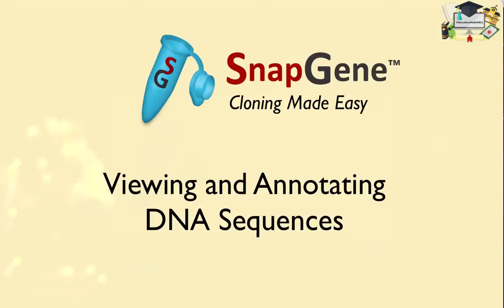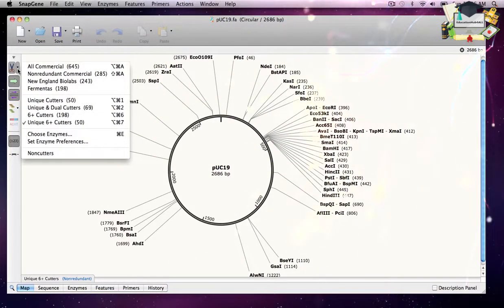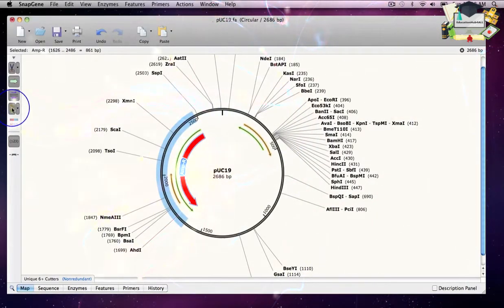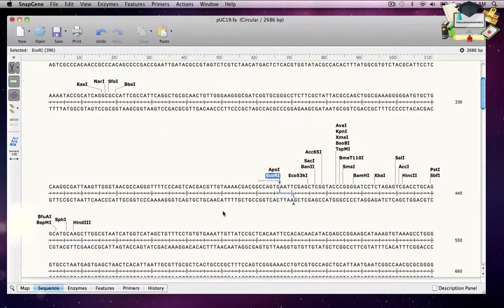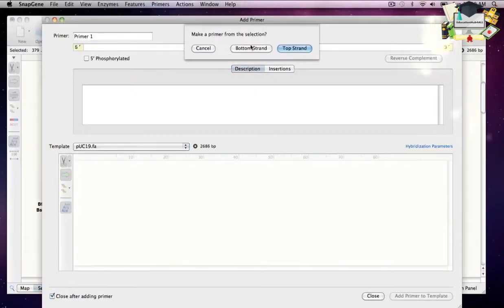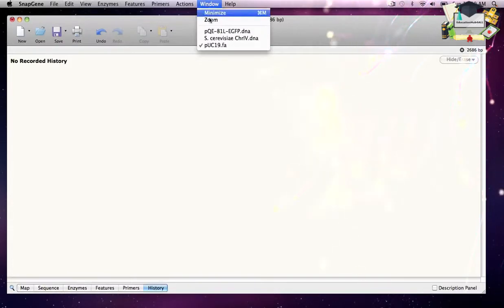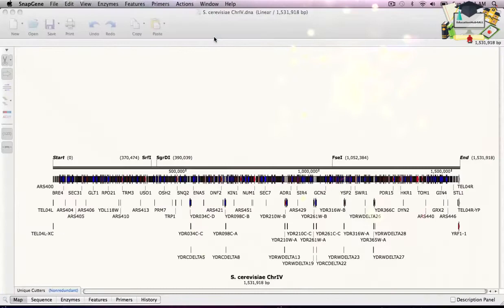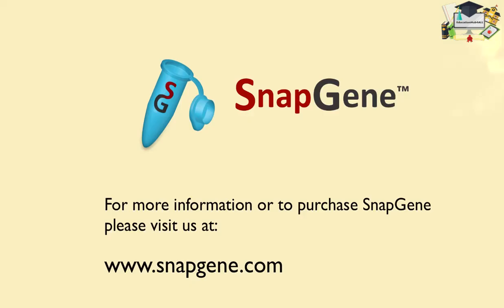Class1: Introduction to SnapGene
SnapGene enables an easy and secure way to plan, visualize, and document everyday molecular biology procedures. With an intuitive interface, the software enables DNA sequence visualization, sequence annotation, sequence editing, cloning, protein visualization, and simulating common cloning methods